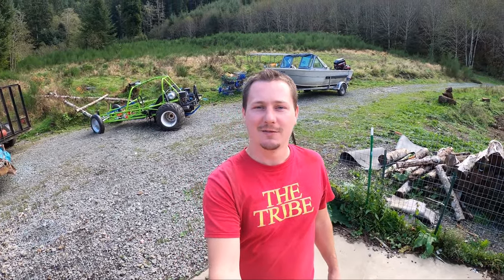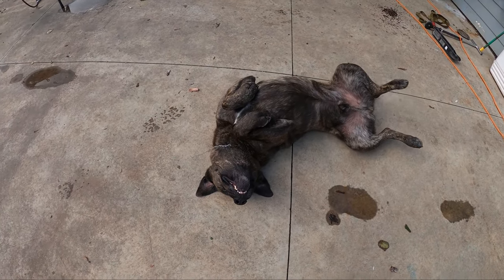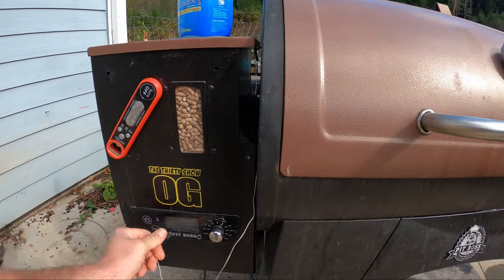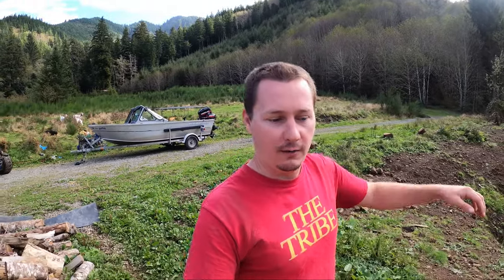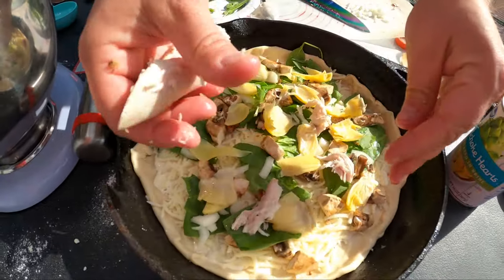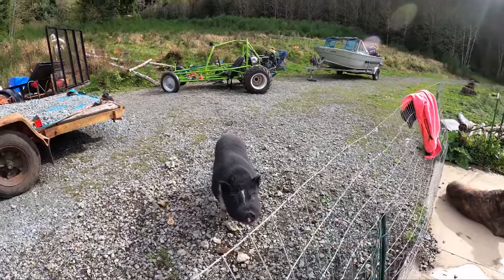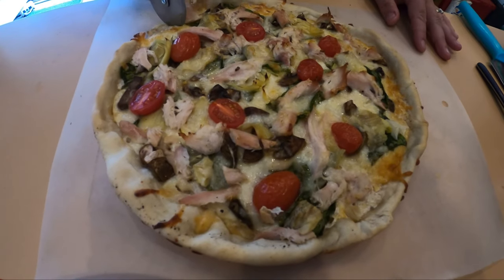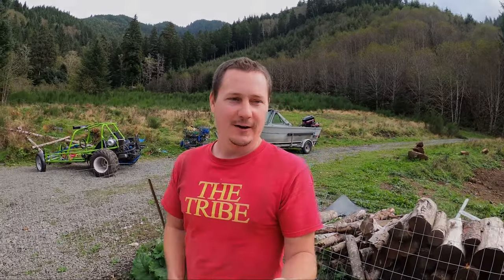Homemade smoked cast iron Pizza and calzone! in the Country and loving life!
what you will see on our youtube,  Cooking, catch to cooks, Fishing, Hunting, Country, Live stock, survival, bushcraft, guns, quads, dirtbikes, camping, Family, sandrails,  Cooking, blowing stuff up, we doing EVERYTHING.